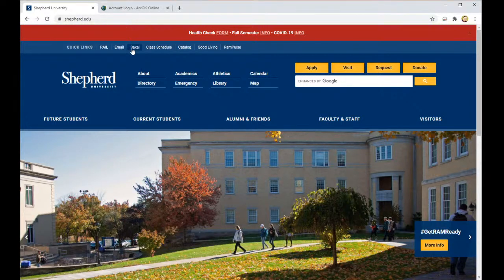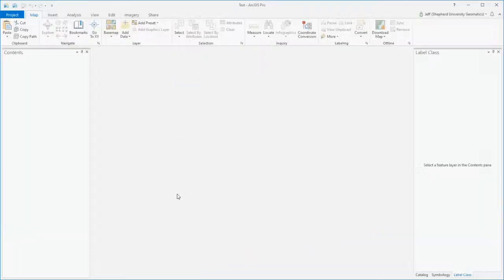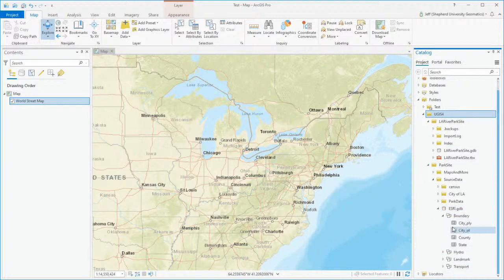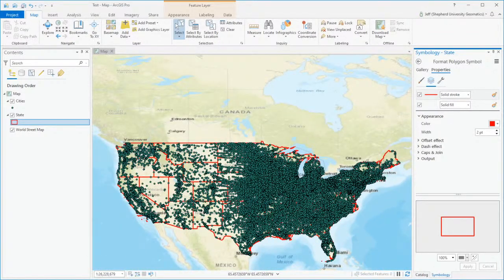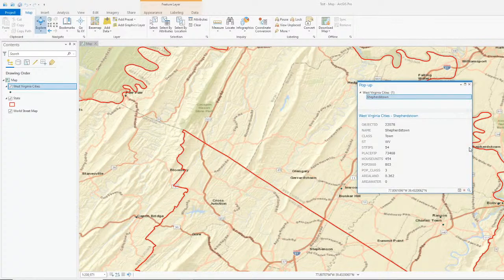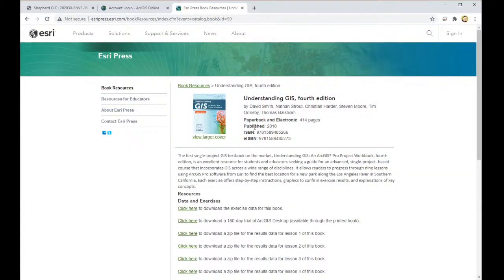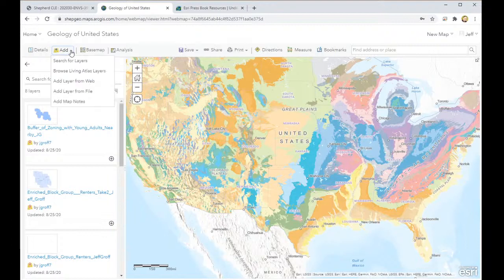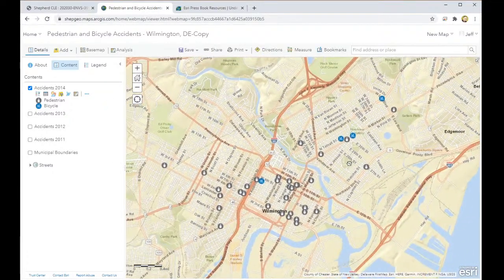ENVS 390 - ArcGIS Pro and ArcGIS Online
An overview of ArcGIS Pro and ArcGIS Online